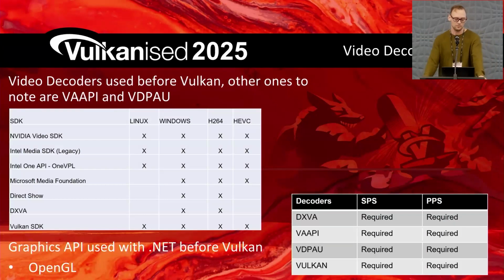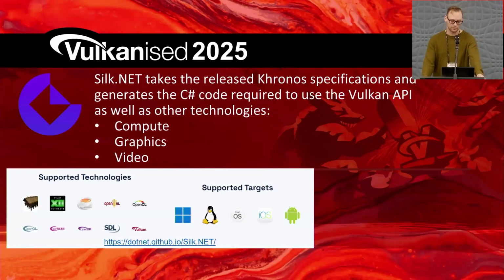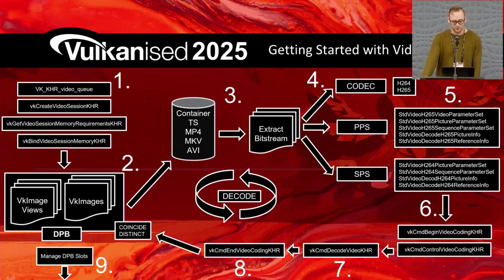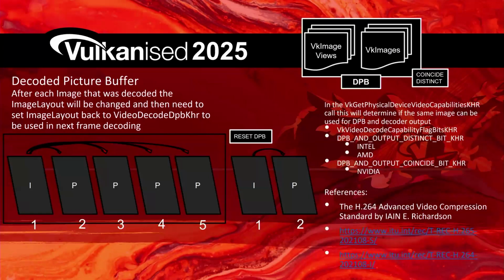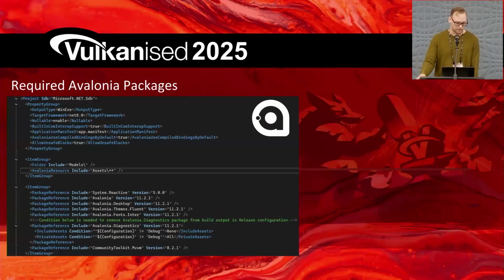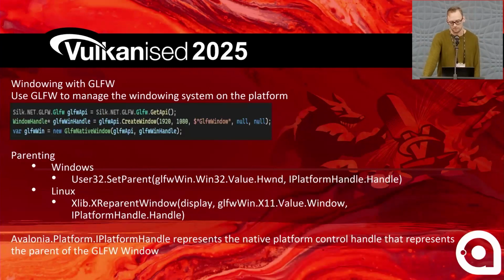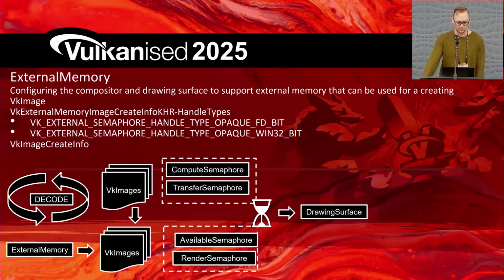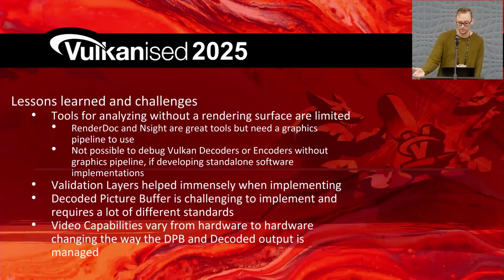Vulkanised 2025: Vulkan Video Decoding with .NET8 Leveraging Silk.NET and Avalonia - Andrew Bennett